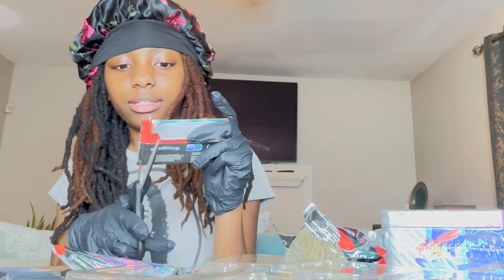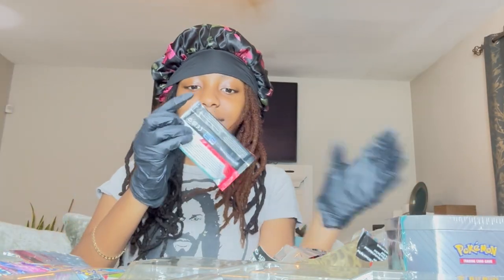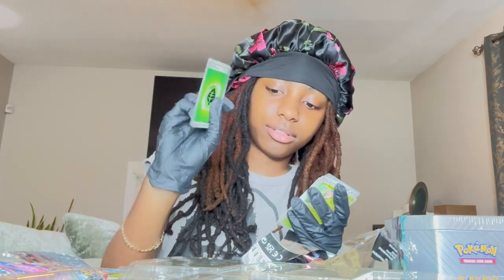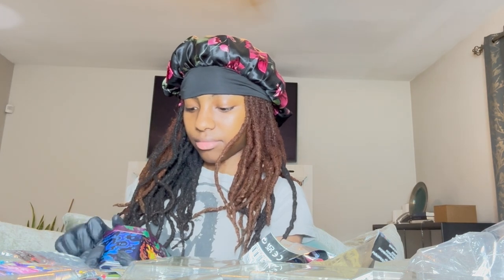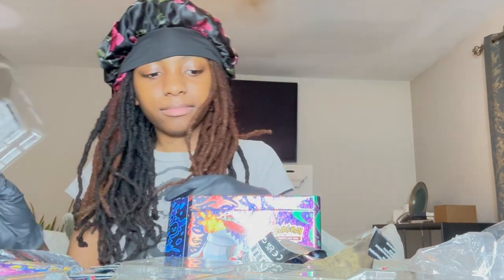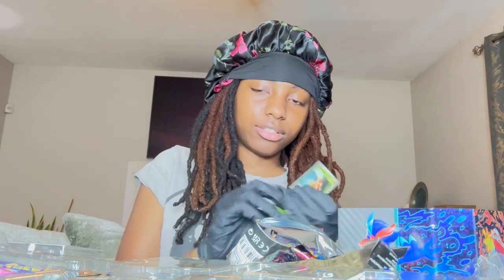Pokemon TCG Meowscarada EX Deck Unboxing